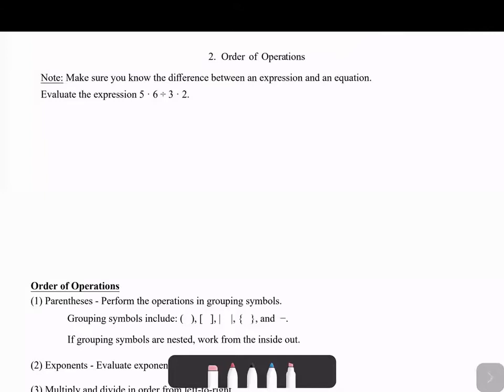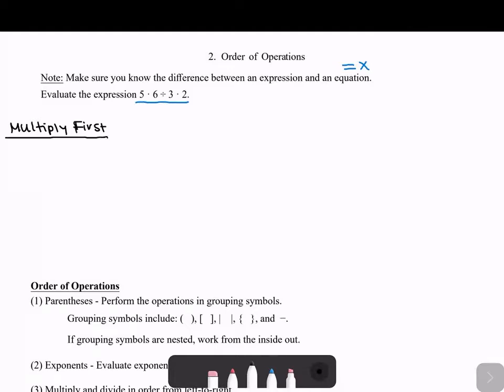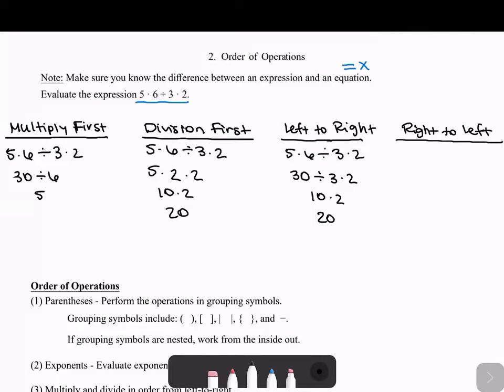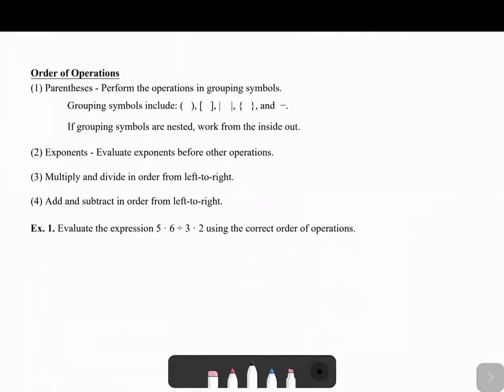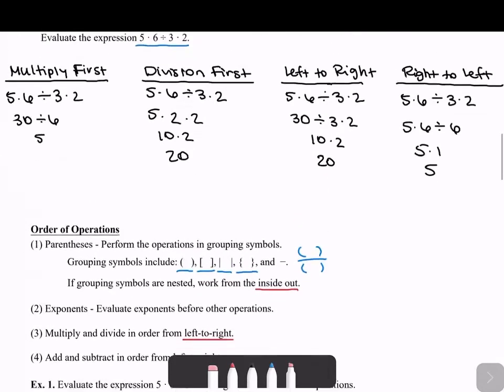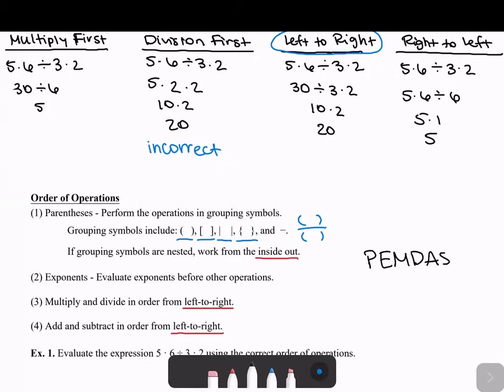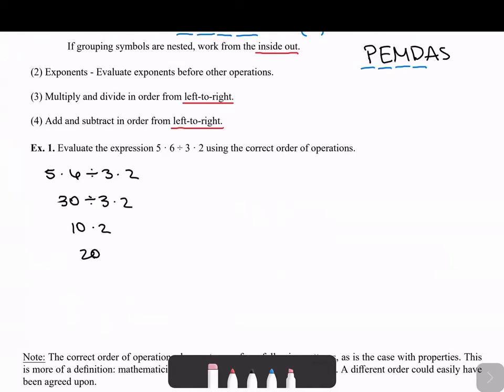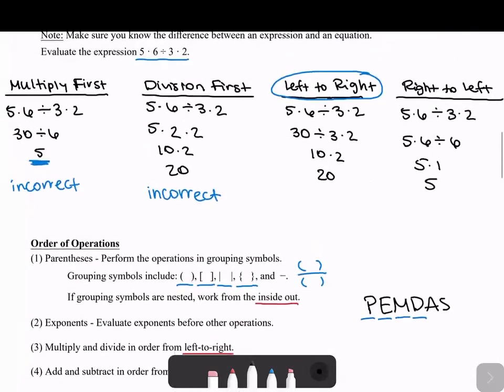TTU Math 2370 Section 4.2/4.3 Video 2